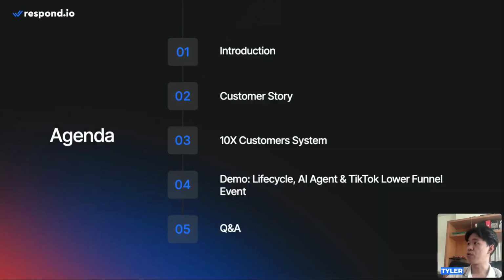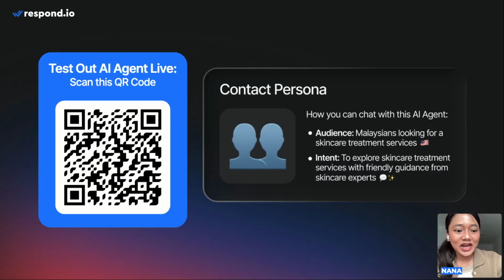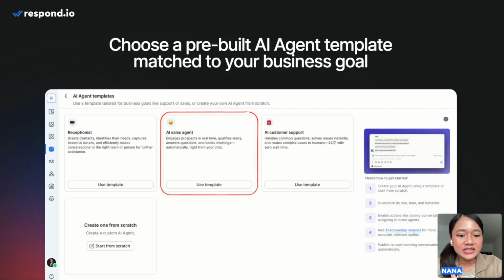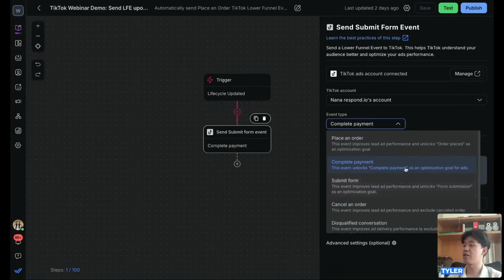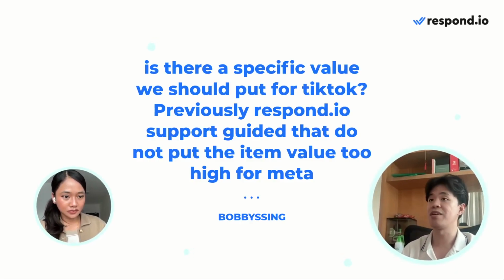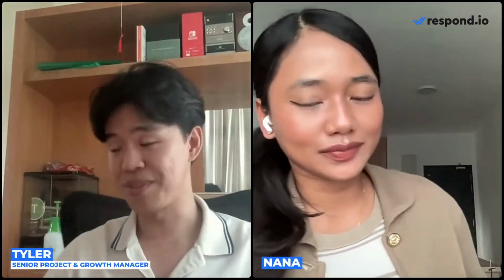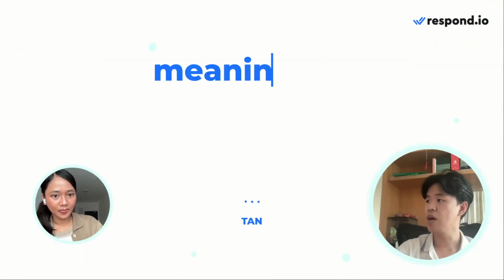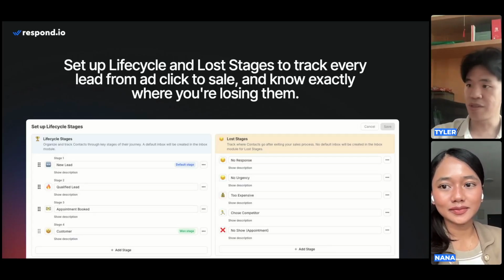How to Get More Qualified Leads and Sales from TikTok Click-to-Chat Ads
Getting chats from TikTok ads is the easy part. Turning them into qualified leads and paying customers is where most businesses lose ground. This webinar covers how to close that gap using lifecycle tracking, AI Agents, and TikTok lower funnel events in respond.io.

What you'll learn:
- The conversion gap in TikTok click-to-chat ads: why click and chat volume alone doesn't tell you which leads actually converted, and how to close that gap
- How to use lifecycle stages in respond.io to track every lead from first message through to paying customer — and identify where leads drop off
- How AI Agents handle high inbound volume from TikTok ads: qualifying intent, updating contact fields, routing serious buyers to human agents, and triggering follow-ups automatically
- How TikTok lower funnel events work: sending conversion signals back to TikTok so the algorithm learns from your best customers, not just your clicks
- Why you should send mid-funnel events (e.g. appointment booked) alongside purchase events — ad platforms optimize on a 3–7 day window and need volume to work

Ideal For:
- B2C businesses running TikTok or Meta click-to-chat ads with high inbound message volume
- Teams struggling to tell which ad-driven conversations are converting into real customers
- Sales and marketing teams that want to improve lead quality, not just lead count
- Businesses using or considering respond.io to manage ad conversations at scale

Chapters:
00:00 Introduction and poll
05:08 Customer story: 10x results from TikTok ads
07:03 The setup-convert-optimize framework
08:53 Live AI Agent demo
11:32 How lifecycle stages work in respond.io
13:16 What AI Agents do during high-volume ad traffic
17:27 AI Agent demo in respond.io
21:24 TikTok lower funnel events: what they are and why they matter
23:11 Workflow demo: sending conversion signals back to TikTok
28:18 TikTok ad credit offer for new advertisers
31:04 Q&A
31:13 How do you qualify leads into loss stages?
32:22 Is there a specific value to set for TikTok lower funnel events?
35:01 Can we port existing Meta data to TikTok lower funnel events?
36:30 Do we need to prompt the AI Agent to update lifecycle stages?
37:57 How do I claim TikTok ad credits?
38:52 Can one workflow handle both Meta CAPI and TikTok lower funnel events?
39:43 Is there a shortcut for customers to reach a human agent?
41:16 Can the AI Agent recognize products from images or videos?
43:55 What's the best way to structure knowledge sources for the AI Agent?
46:08 How do I route website and Messenger chats to an AI Agent only?
46:43 Do we need multiple AI Agents for different purposes?
47:59 How do we handle spam contacts that keep returning?
48:53 Can AI Agents respond in multiple languages?
50:21 Can I have multiple AI Agents for specific channels?
51:01 Is it better to keep website chats on-site or move them to WhatsApp?
52:20 re:How do we handle spam contacts that keep returning?
53:19 Can we have different lifecycle stages for different departments?
57:28 Are customers mostly using WhatsApp or Telegram?
58:13 re:Can we have different lifecycle stages for different departments?
1:01:12 Can we have two WhatsApp numbers under one workspace?
1:03:16 Does Meta optimize for blocked contacts or only quality leads?
1:04:28 Closing and TikTok ad credit offer for new advertisers

Ready to manage TikTok ad conversations in respond.io? Talk to our team here 👉🏻